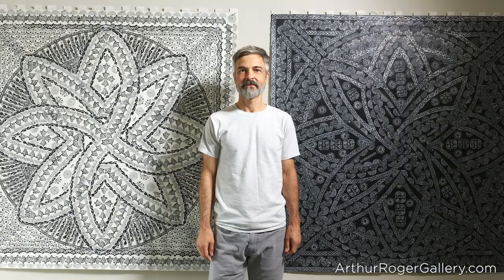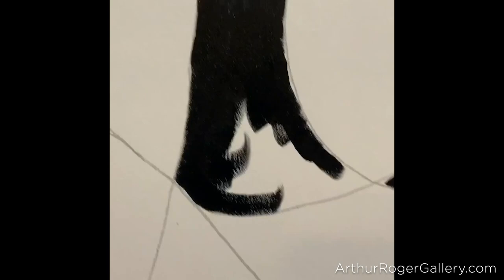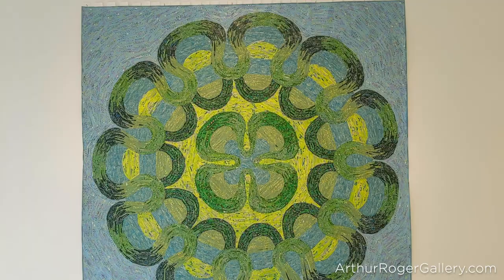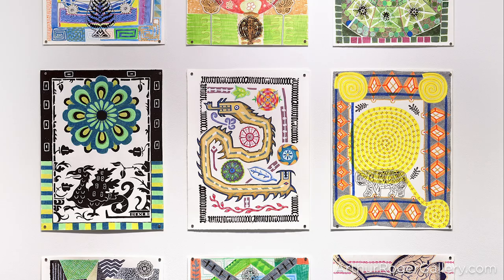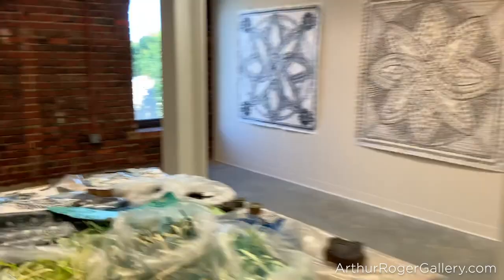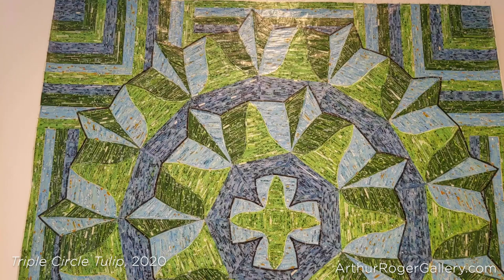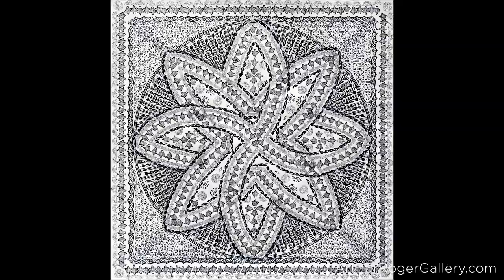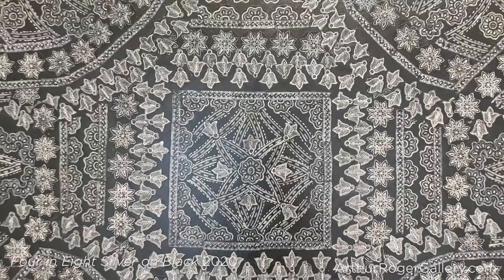Troy Dugas: Inside Outline | Exhibition Feature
Troy Dugas: Inside Outside
Exhibition Dates: July 11—August 29, 2020
Daytime art walk: Every Saturday
Gallery Location: 434 Julia Street, New Orleans, LA 70130 Hours: Tuesday—Saturday, 10 am—5 pm

The Arthur Roger Gallery is pleased to present Inside Outside, an exhibition of work by Troy Dugas. The exhibition will be on view at Arthur Roger@434, located at 434 Julia Street, beginning on July 11. The gallery will host opening receptions every Saturday in August during the day in conjunction with White Linen Light.

Troy Dugas is renowned for his meticulously created mandala-like compositions. In this recent body of work, the artist unveils a technique that he has been perfecting for the last three years. Inside Outline, the artist’s sixth exhibition at the gallery consists of colleges created from painted and block-printed papers. Motifs and shapes are printed in a repeating fashion combined with layered painting techniques to create all-over patterns that are shredded into small strips. The same forms are carefully printed row by row creating hundreds of recognizable, individual forms that are carefully cut out. Together strips and shapes are arranged using repetition and intuition guided by original designs that explore the infinite possibilities of radial form, symmetry, and pattern.

Cut pieces of recycled papers glued down in layers create vibrating patterns that come together to reveal a unified image or design. Incorporating painting and drawing media in conjunction with the collage material loosens the visual impact of the work allowing moments of vulnerability, exploration, reflection, and refinement. Occasional figurative compositions of men, flowers, or animals create levity in the overall work. They are made using the same collage technique and materials and are elevated to a heightened stylization. They provide a different kind of map that is less assertive and organized and suggest a primitive otherworldliness and pathos.

Cut and shredded product labels were the artist’s primary material for his collages for over 15 years, but for the last several years, he has been creating and accumulating his own painted and block-printed papers to explore the workings of the original designs buried underneath.

For inspiration, Dugas cites the history of textiles like ancient Coptic weaving, outsider art, and indigenous folk art.

Troy Dugas was born in Rayne, LA in 1970. He received his B.F.A. from the University of Louisiana in Lafayette and his M.F.A. from the Pratt Institute in New York. He has exhibited nationally and has received numerous accolades including Second Place in the Ogden Museum of Southern Art’s juried exhibition, Louisiana Contemporary (2016); a Pollock-Krasner Grant (2009-10); and a fellowship from the Louisiana Division of the Arts (2007-08); and a residency at McColl Center for Arts and Innovation, Charlotte, NC (2019). He has been featured in several publications including the juried publications New American Paintings and Studio Visit Magazine; the New Orleans Art Review; and David Rubin’s book Psychedelic: Optical and Visionary Art since the 1960s. In 2012, Dugas was featured in the Oxford American Magazine article "The New Superstars of Southern Art." His work is in numerous collections including the New Orleans Museum of Art and the Ogden Museum of Southern Art in New Orleans, LA; the Meadows Museum of Art, Shreveport, LA; the Paul and Lulu Hilliard University Art Museum, Lafayette, LA; and the Frederick R. Weisman Art Foundation in Los Angeles, CA. Dugas lives and works in Lafayette, LA.

More information can also be found on our website arthurrogergallery.com. Please join us on Facebook (@ArthurRogerGallery), Twitter (@ArtRogerGallery), and Instagram (@ArthurRogerGallery).